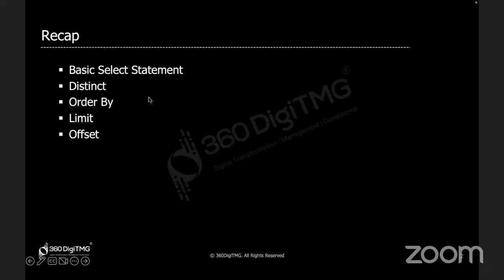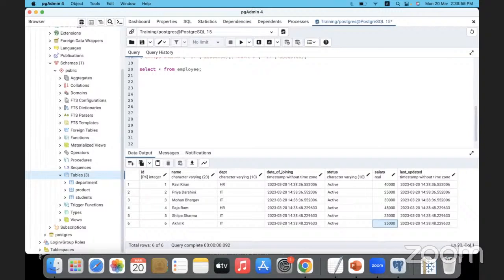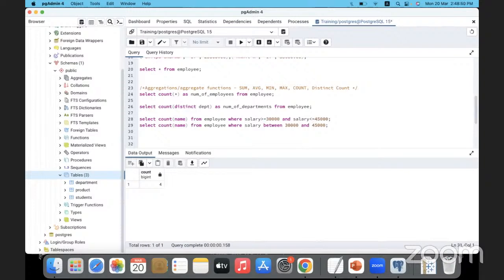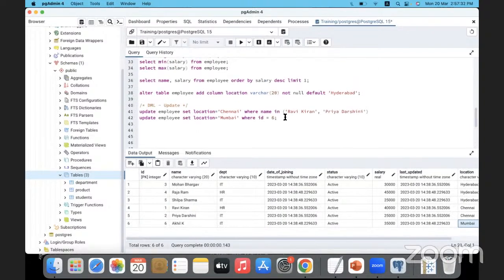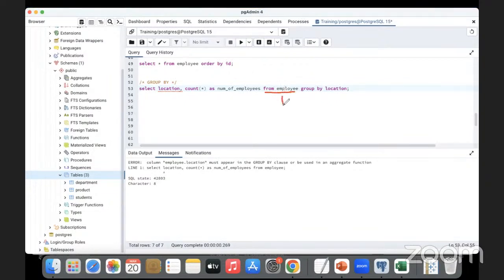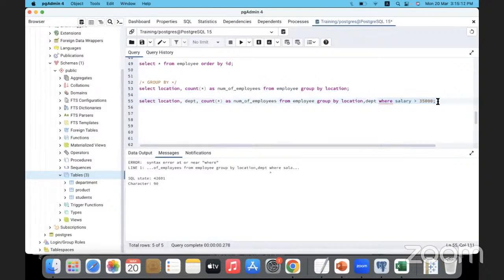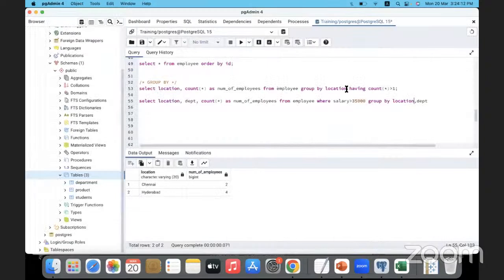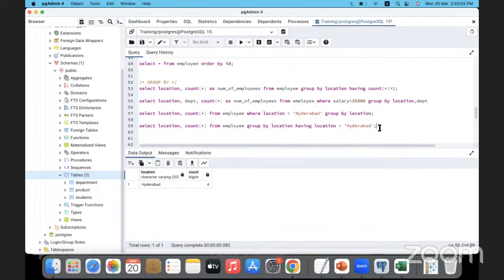SQL for Data Analytics & Data Science | Day 6 | 360DigiTMG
SQL for Data Analytics & Data Science (Day-6)

CRUD Operations
Aggregate Functions
Group By Clause
Having Clause

About 360DigiTMG
360DigiTMG is a 9-year-old training & consulting organization led by stalwarts of the industry who are alumnus of premier institutions like the Indian Institute of Technology, Indian Institute of Management and Indian School of Business. 360DigiTMG since its inception has been the forerunner in the space of management and niche programs that aid in up-skilling and cross skilling executives across various levels and domains. 360DigiTMG has been conducting training programs across the globe for corporate and individuals alike.
360DigiTMG is one stop solution to all the trainings in emerging technologies such as Artificial Intelligence, Machine Learning, Big Data, Project Management, Quality Management, etc. 360DigiTMG is a training company, which is a division of the analytics consulting firm Innodatatics Inc.